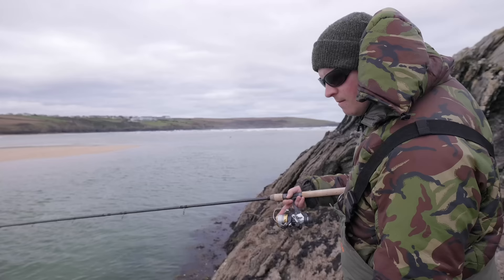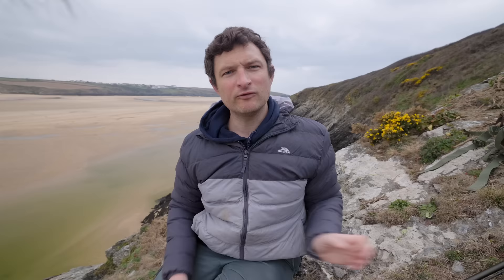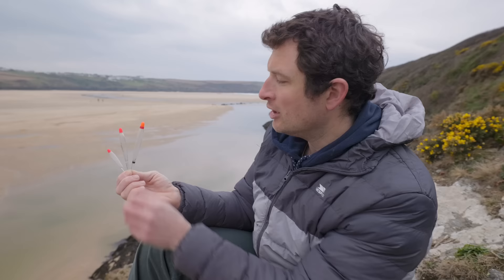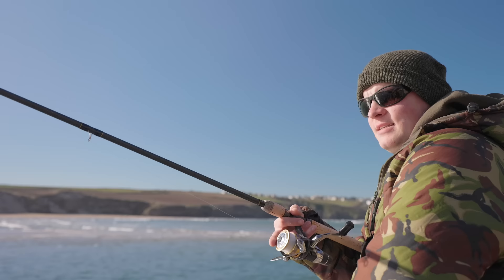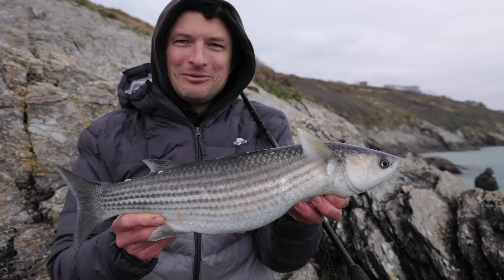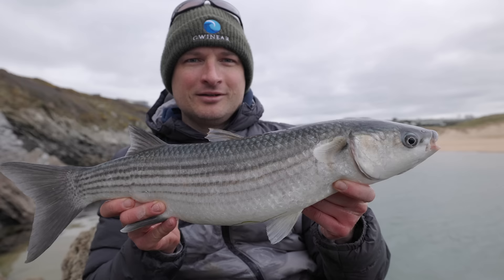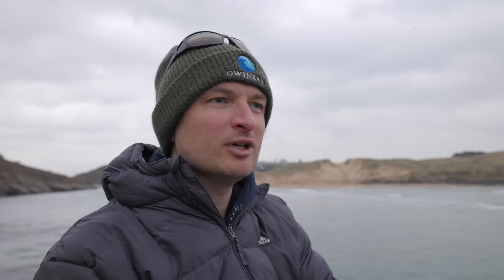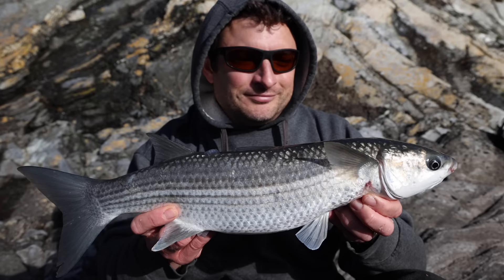How to Catch Big Mullet on the Float - A Complete Guide to Float Fishing for Thick Lipped Mullet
Hookpoint's Ben Conway gives you a thorough breakdown of everything you need to know about float fishing for thick lipped mullet. Covering everything from tackle and technique to baiting up and choosing the best conditions to fish, this video provides all the fundamentals you need to get started in your pursuit of this magnificent, sporting species.

Featuring guest appearances from Laurence Hanger, Roy Moore and Mark Reed, special thanks goes to Laurence Hanger for talking us through his approach to groundbait.

0:00 Intro
1:41 Tackle for mullet fishing
4:58 An afternoon's fishing with Mark and Roy
6:14 Rigging up the float
8:23 Baiting up with bread
10:05 Fishing with Roy and the importance of polaroid glasses
11:21 Groundbait with Laurence
13:37 A session with Laurence
15:08 Fighting and handling mullet
16:55 Why fish the float?
18:15 Mullet bites
19:23 Water and weather conditions
20:02 Final words